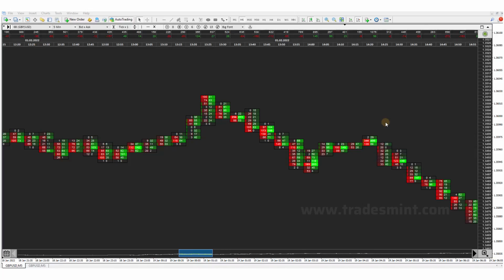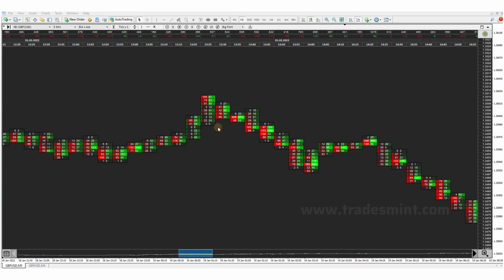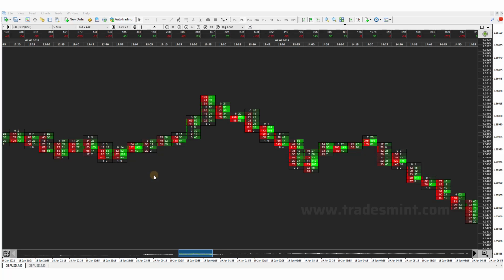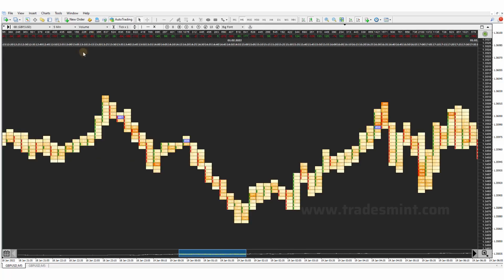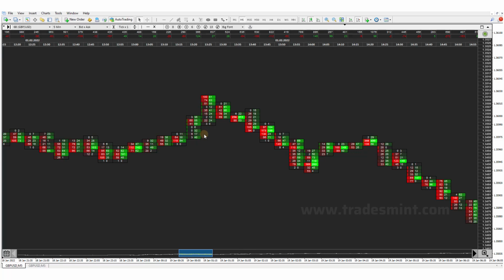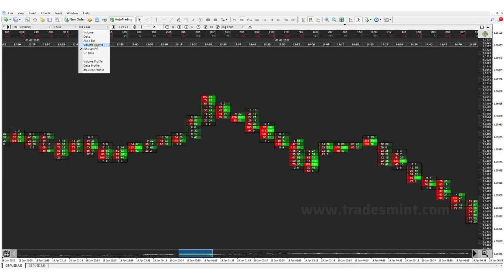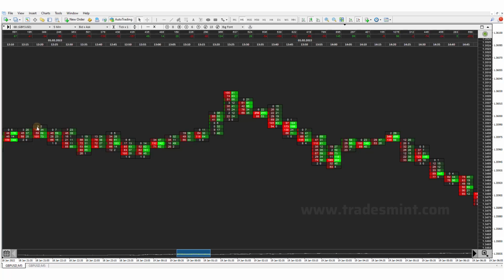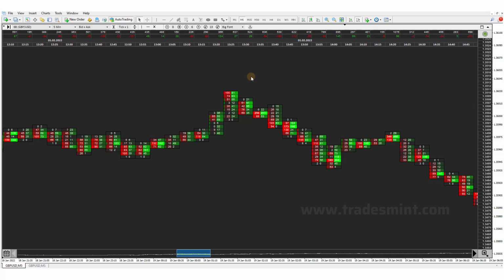Footprint charts - 1